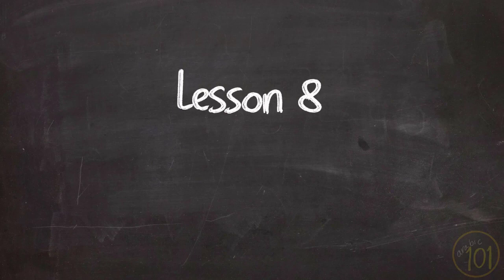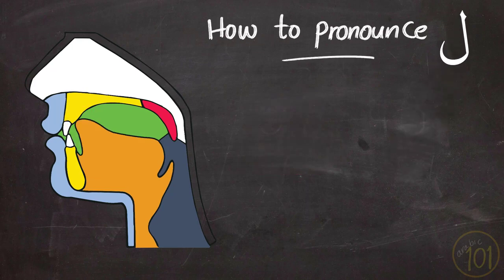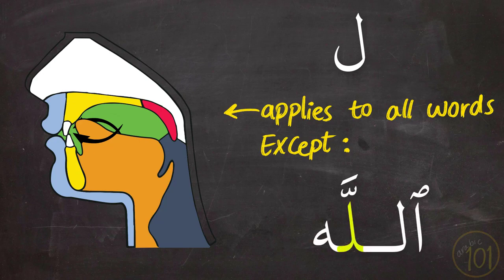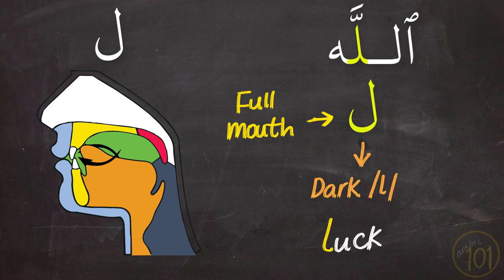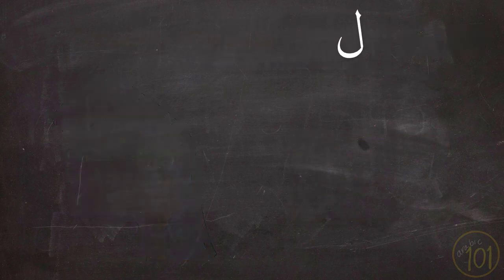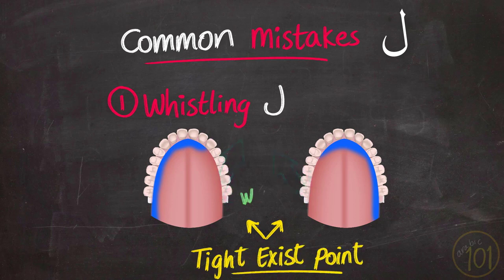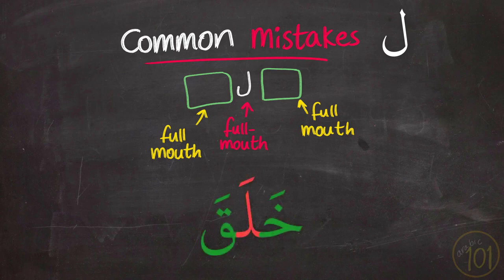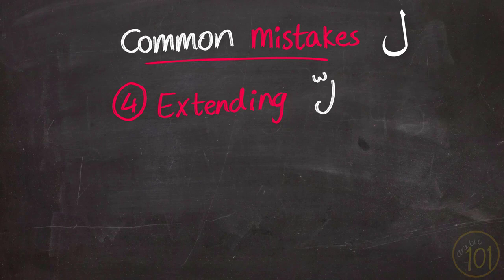Hindari kesalahan dengan ل Makharij & Sifaat Lesson 8